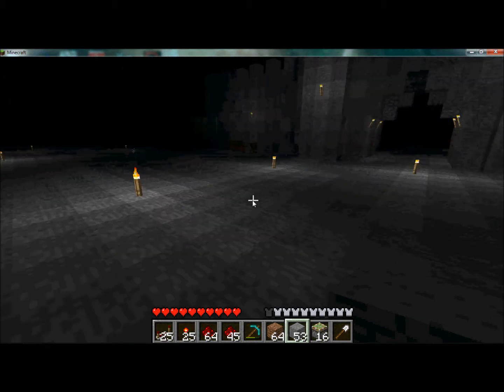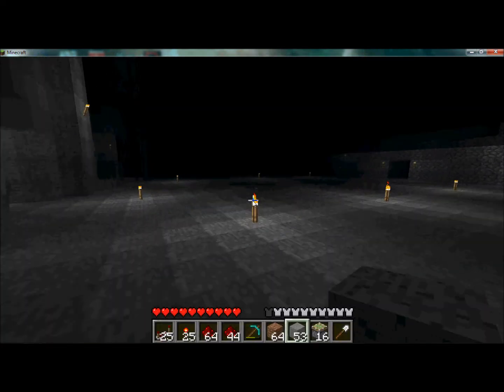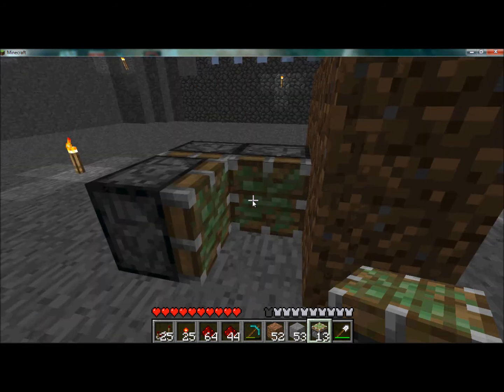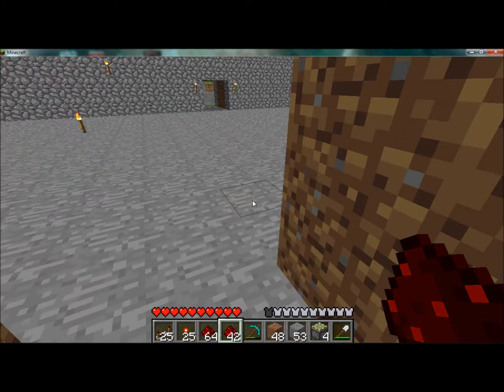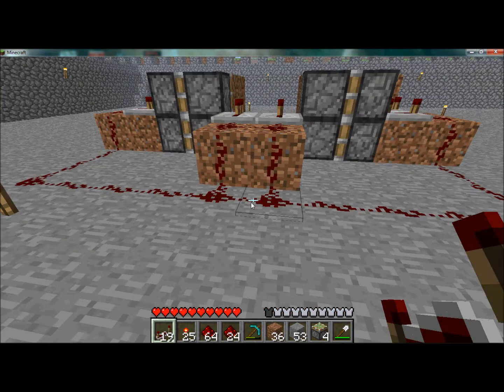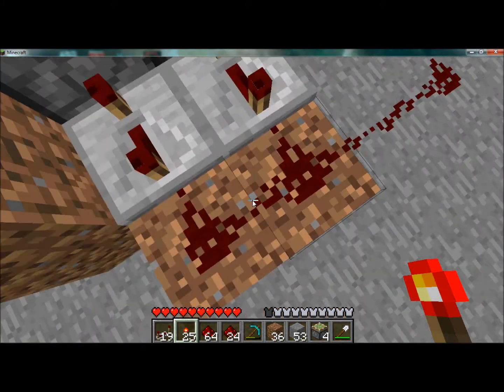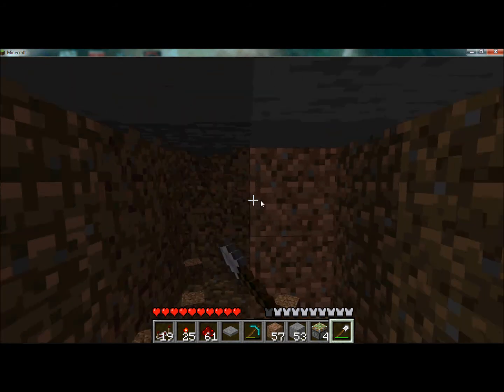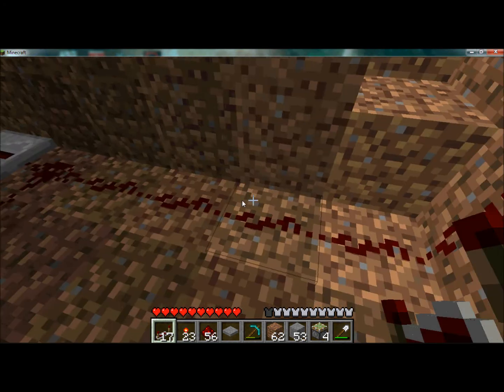Minecraft Retractable piston door Tutorial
In this tutorial I will show you how to make a hideaway door using the Beta 1.7 piston update.
I made this tutorial at 4 in the a.m. so please be understanding if it's not of the highest quality :P. I will redo it and upload it sometime in the very near future, including my new wiring system and hopefully less lag-ful.